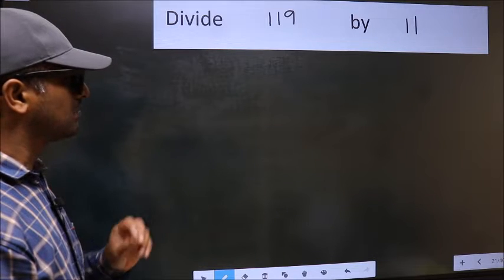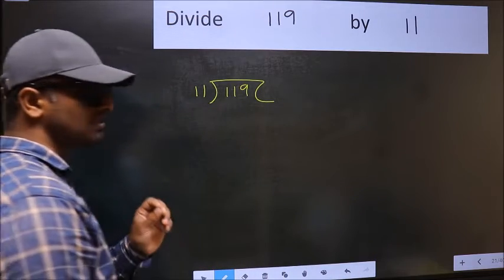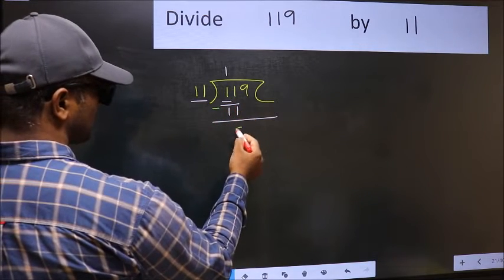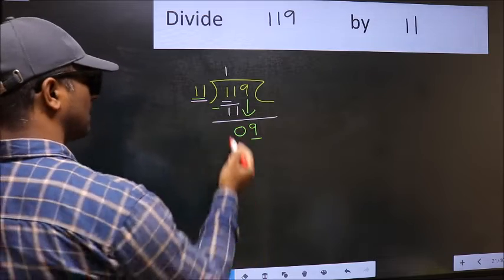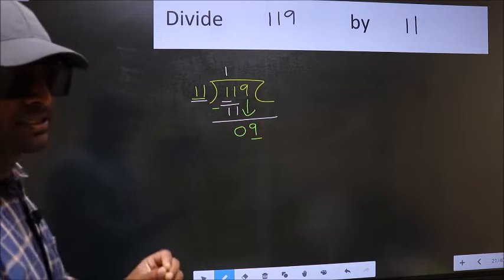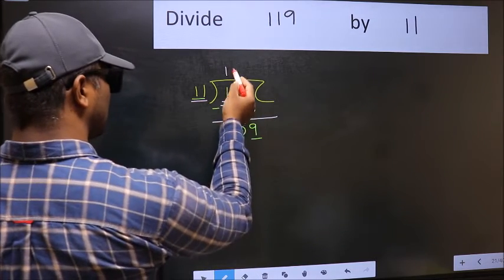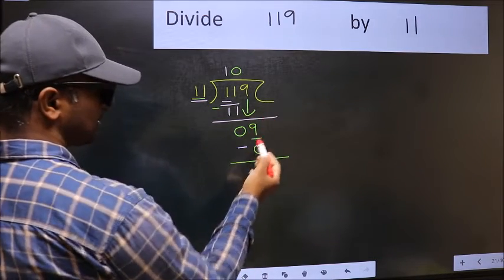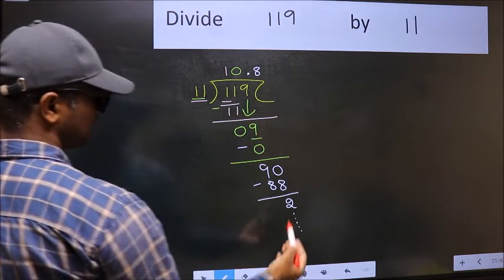Divide 119 by 11 Most common mistake while dividing